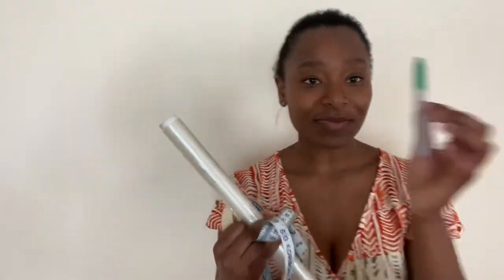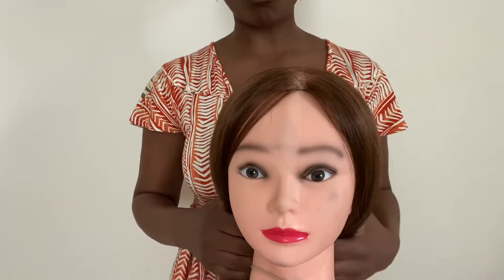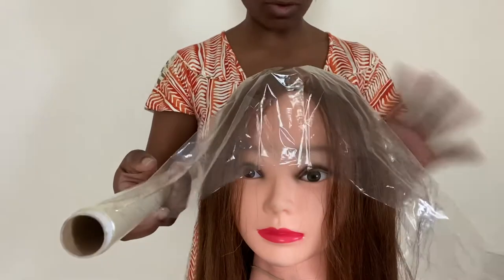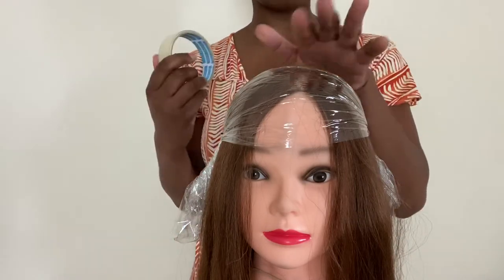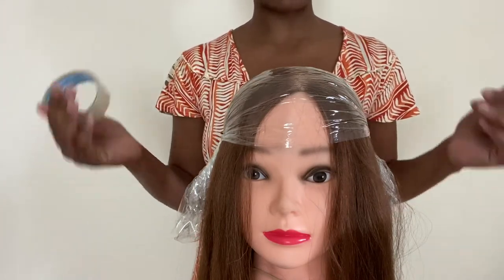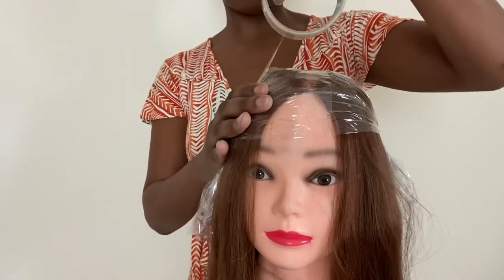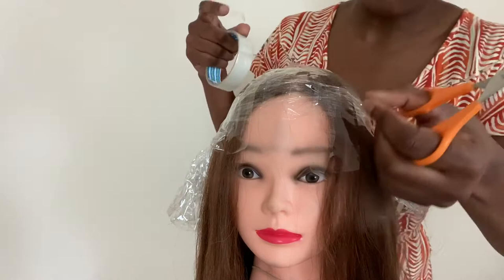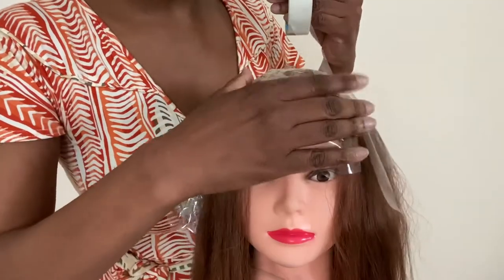How to create a professional hair topper Part 1 Creating the base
Learn how to create a reusable template to act as your base measurements for professional clip in hair toppers. Step by Step with Clara Alexander

Hair Net for making toppers  from amazon -

Wig Clips from amazon